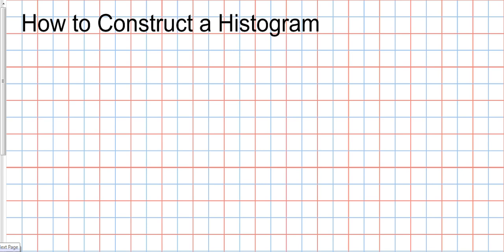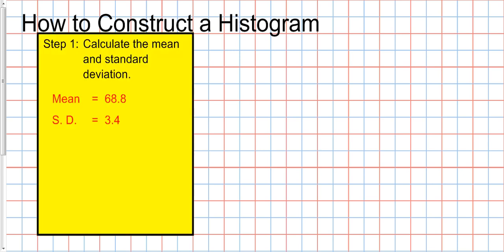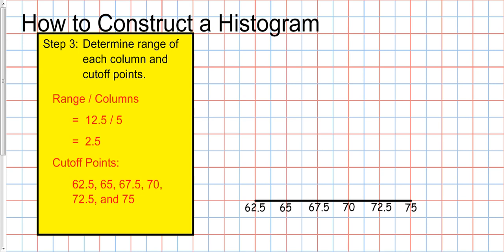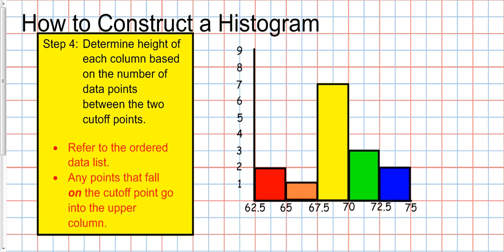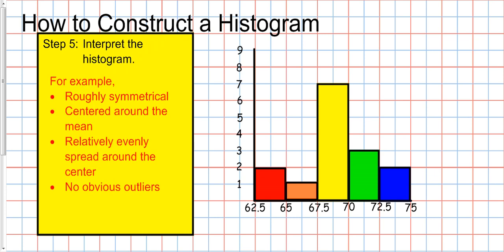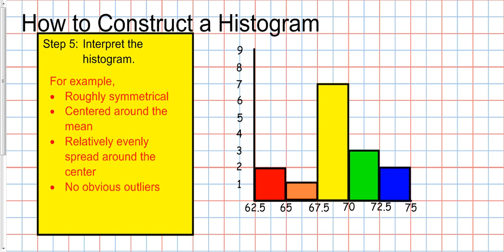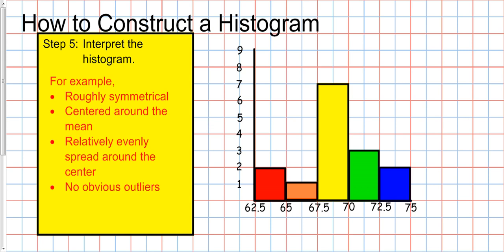Constructing a Histogram